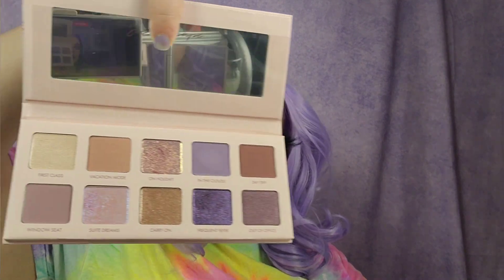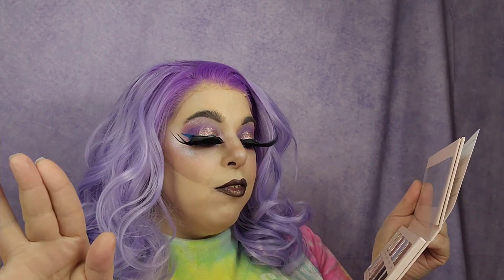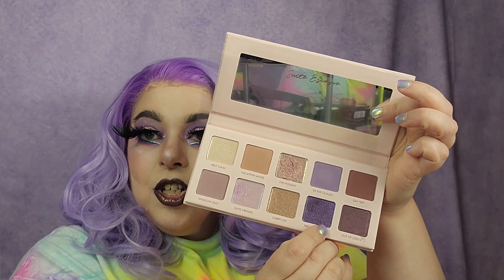My Big Fat Boxy Rewind (January & February)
Feels good to be finally caught up!!!😂😂😂

What did you guys think of your boxes? Any thoughts on the Ipsy situation?